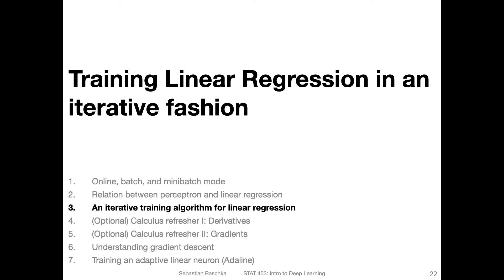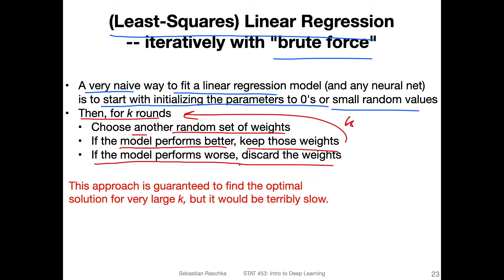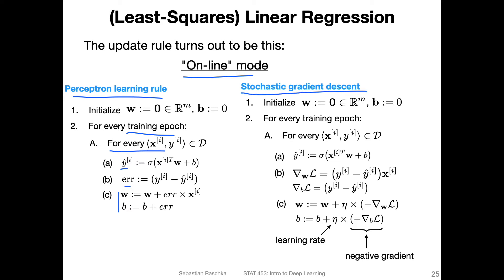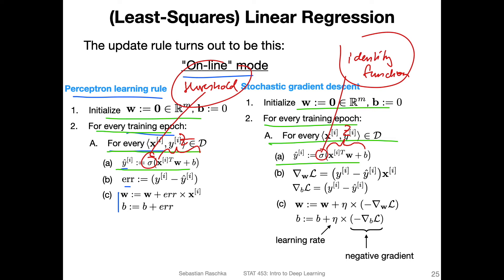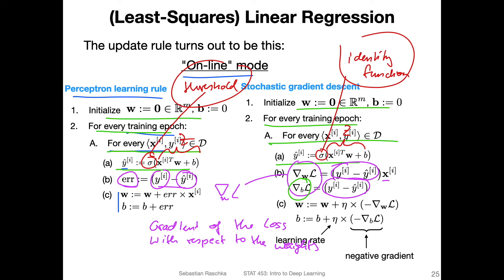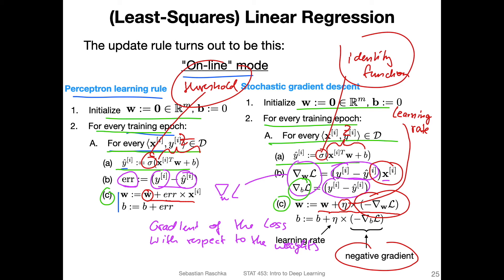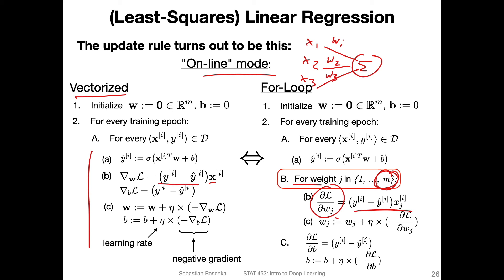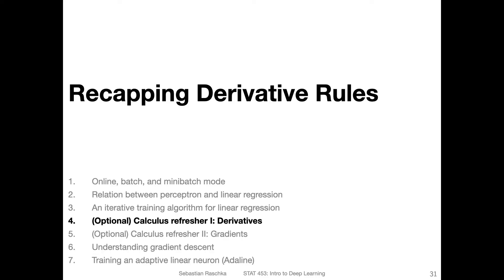L5.3 An Iterative Training Algorithm for Linear Regression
Now that we saw how we can consider linear regression as a type of single-layer neural network (or linear neuron), let's get back to the training iteration concepts (batch mode and on-line mode) and see how that maps onto linear regression training via gradient descent.